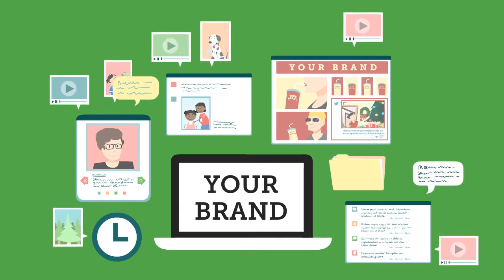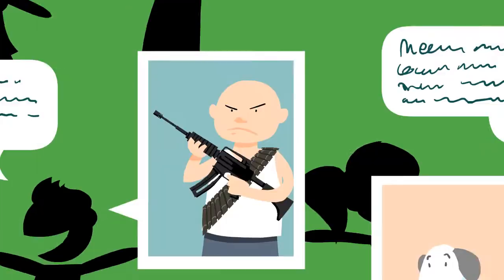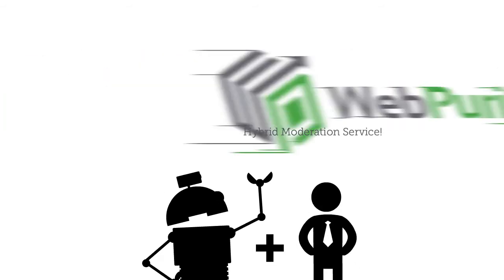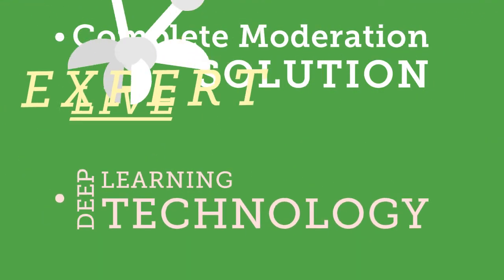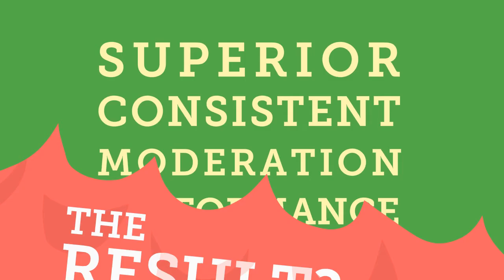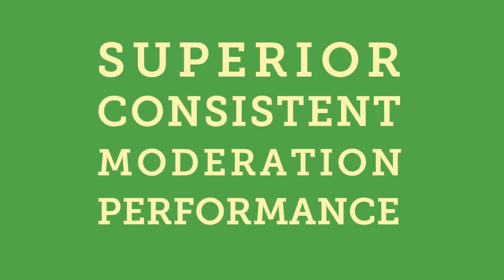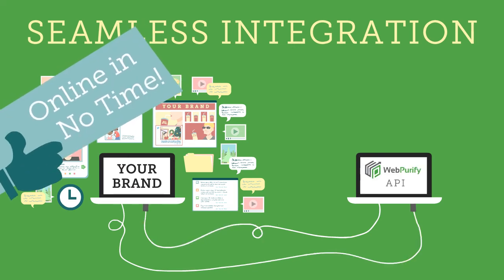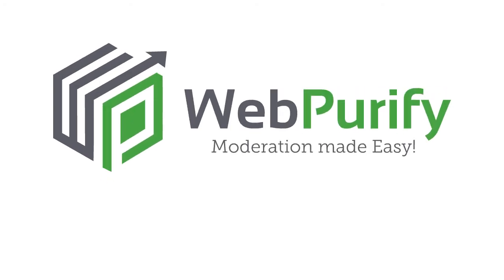WebPurify Hybrid Solution- combines live and automated image and video moderation in one easy API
Our one-of-a-kind hybrid moderation model delivers the best of live and automated image and video moderation through one easy-to-use API.